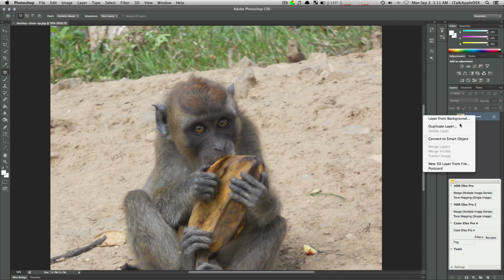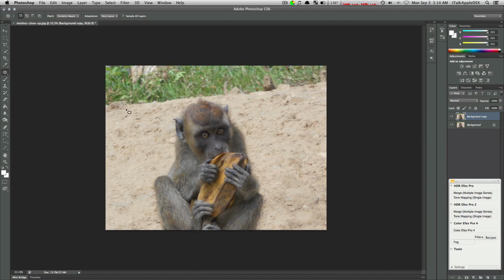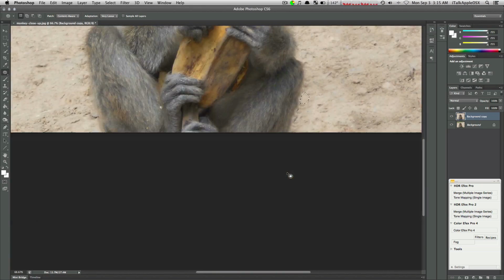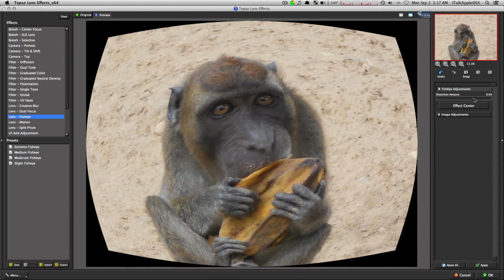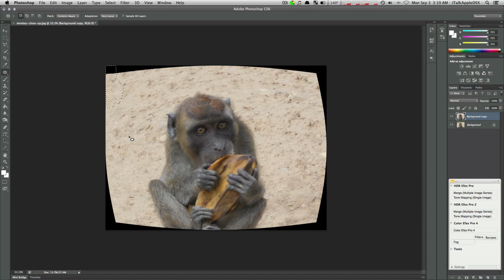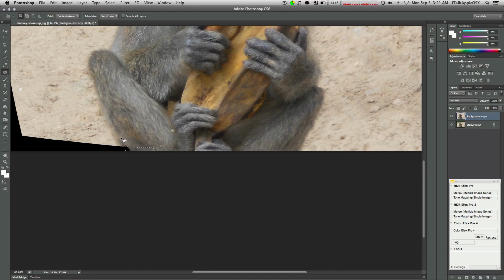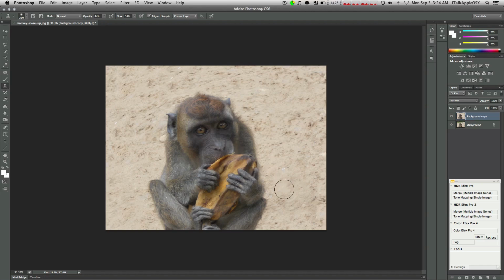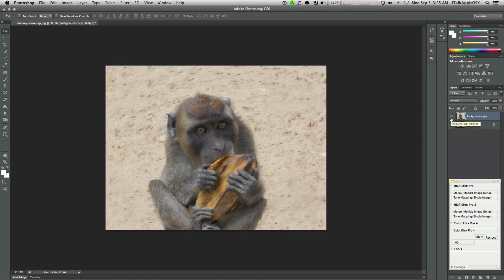How To Make Photos Pop Out In Adobe Photoshop CS6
In this video I will show you how to create an amazing photo, Inside Adobe Photoshop CS6. To make It appear as If It was popping out at you.